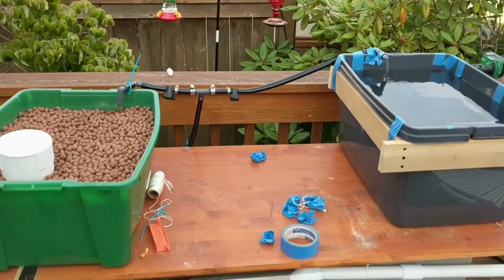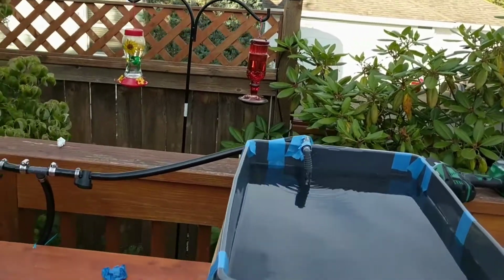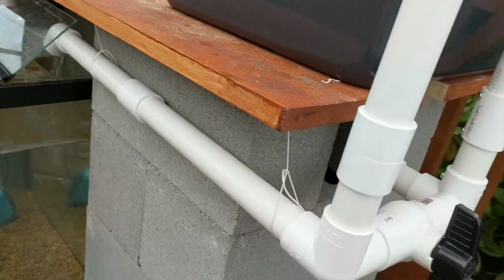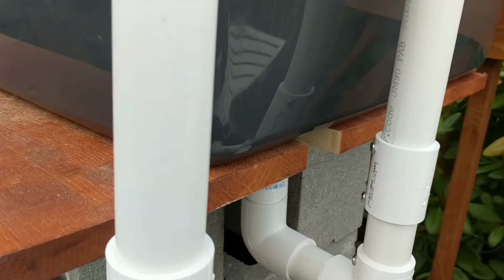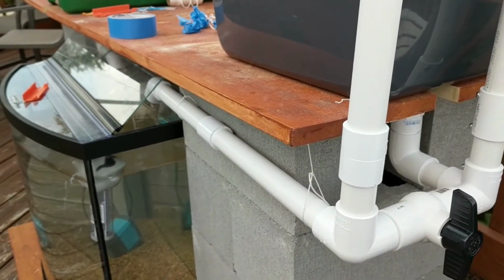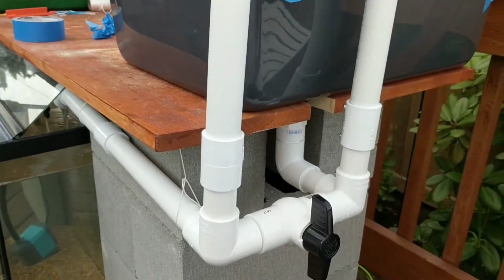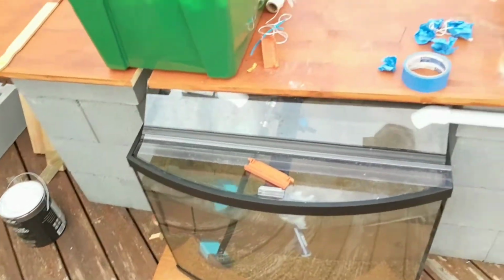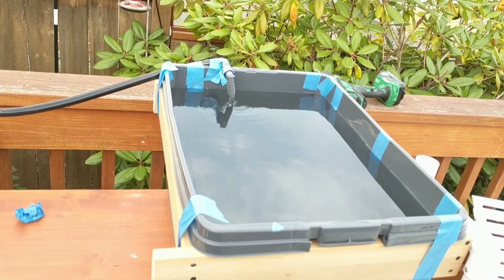Aquaponics update -- Structural masking tape